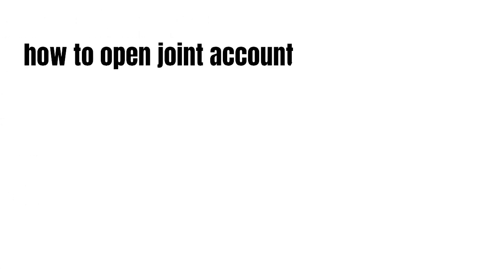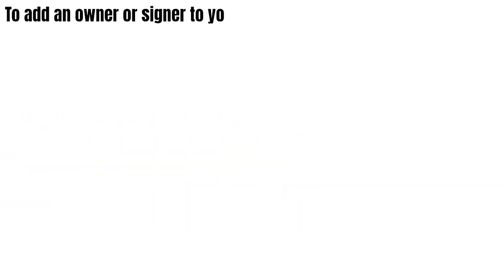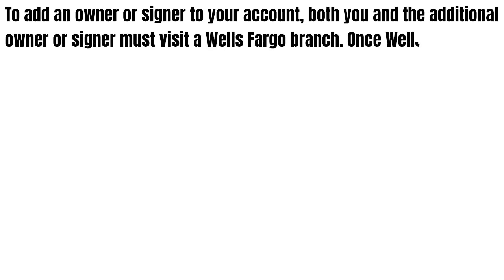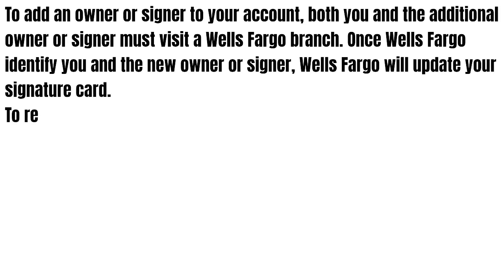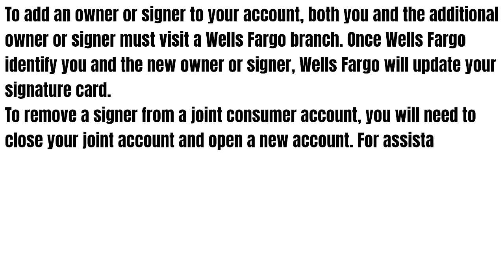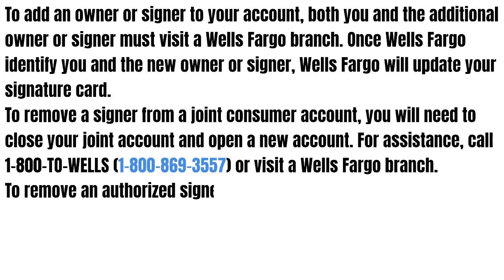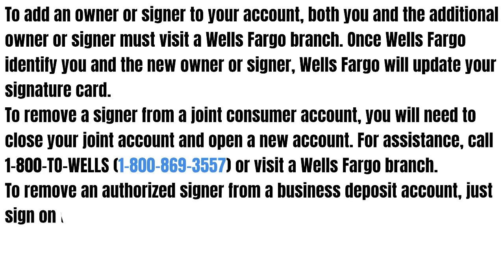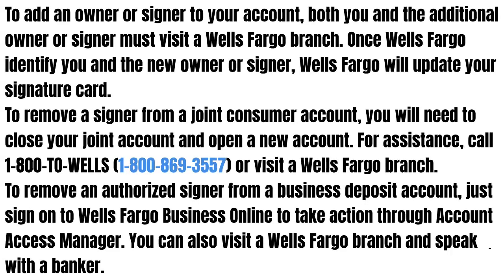Wells Fargo - how to open joint account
In this video we gonna talk about how to open joint account with Wells Fargo.